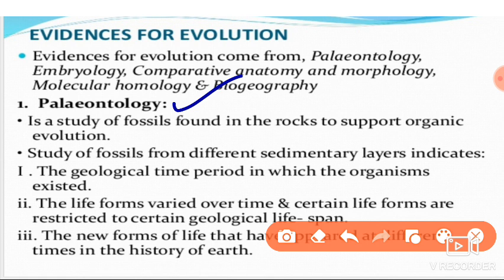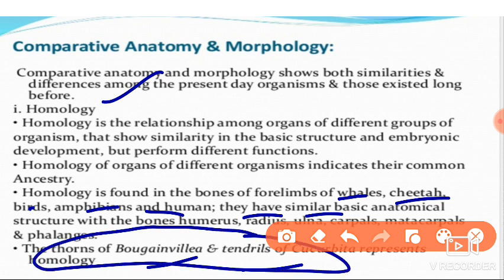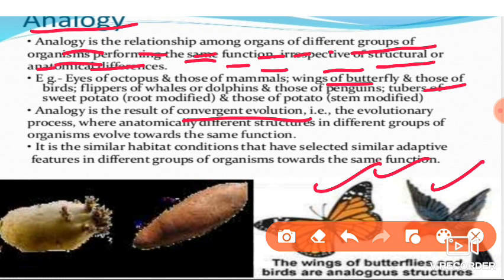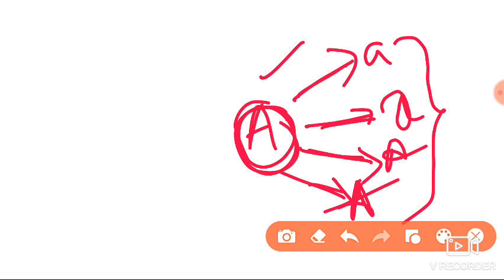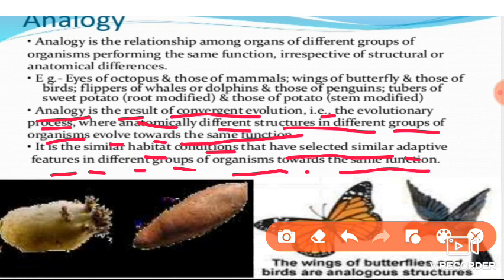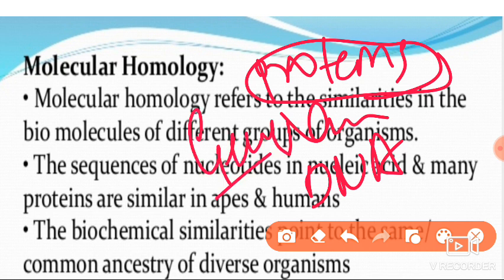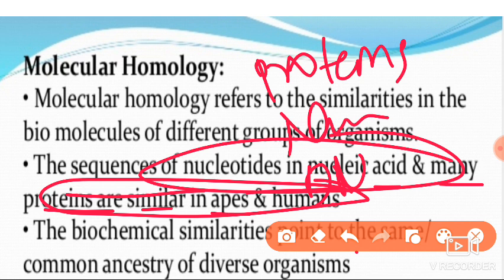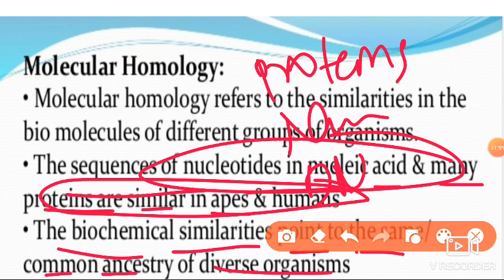Chapter-7 EVOLUTION, Evidences for evolution, analogous organs and biochemical evidences